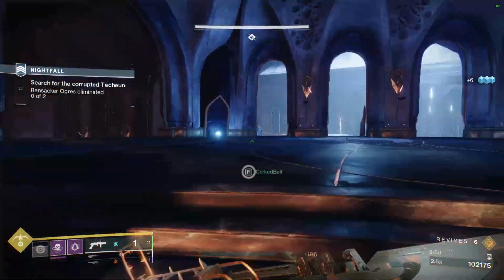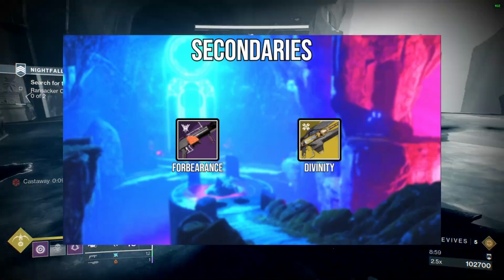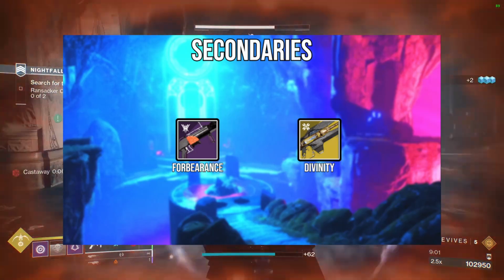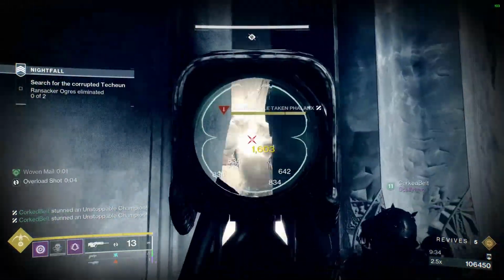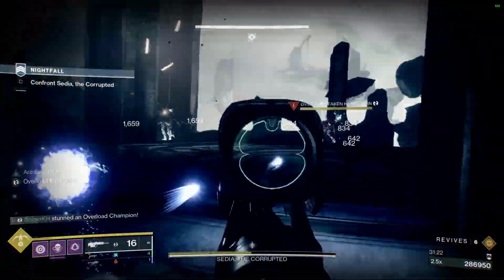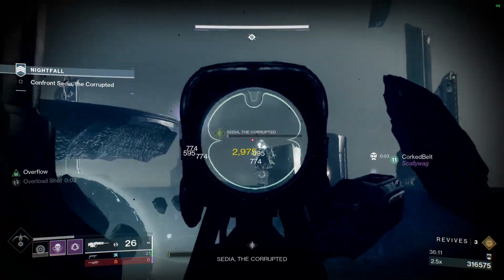The EASIEST Tips For The Corrupted Grandmaster! | Destiny 2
This week'd Grandmaster Nightfall strike is The Corrupted. Today, I have some tips and tricks to easily complete this Grandmaster Nightfall!

Timestamps:
Intro - 0:00
Loadouts - 0:23
Start / Elevator - 1:33
Ogre / Drop Down - 2:07
Boss Fight - 2:40
Outro - 3:20